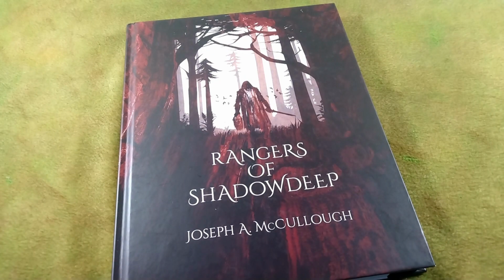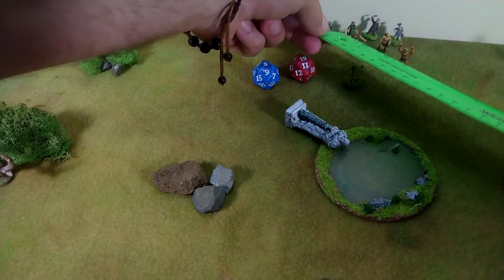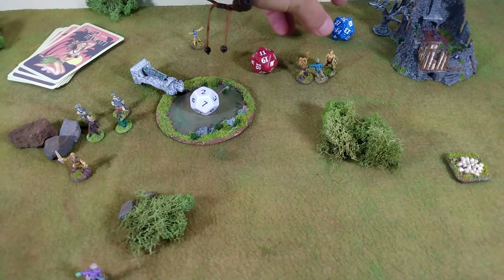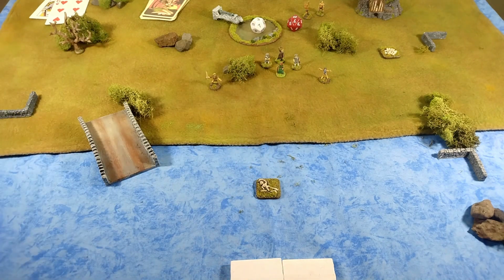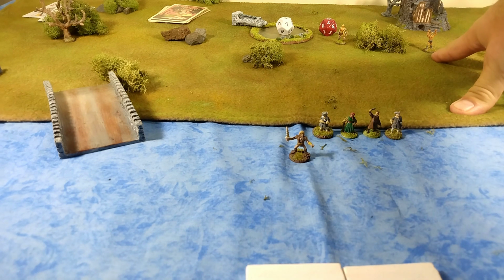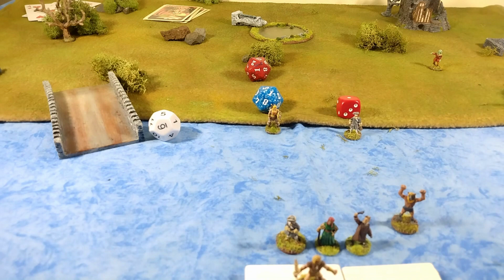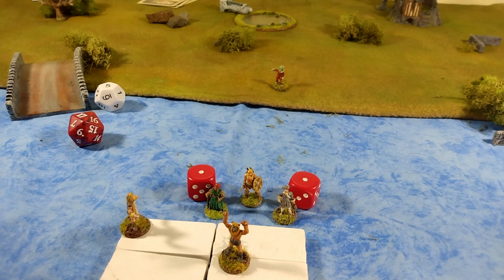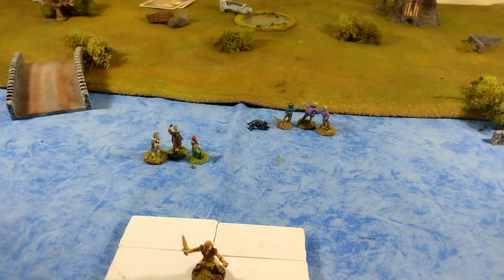Rangers of Shadowdeep: Return to SwampLand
This time we're racing for the stairs, to get back up to civilization before the forces that wrecked Eternia can hunt us down.  And we've got some fleet-footed civvies in tow, to make things a little more complicated.